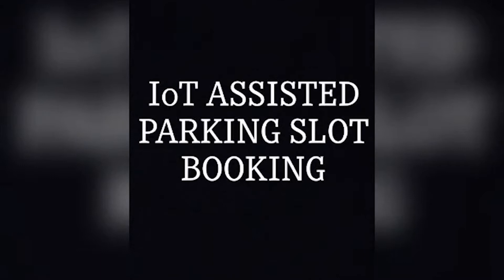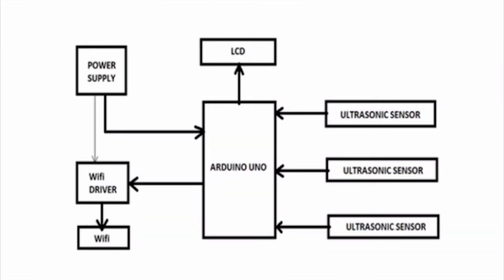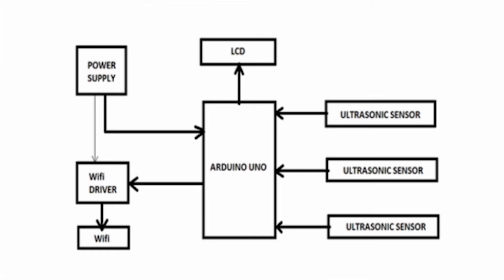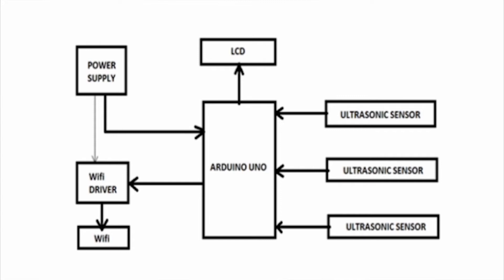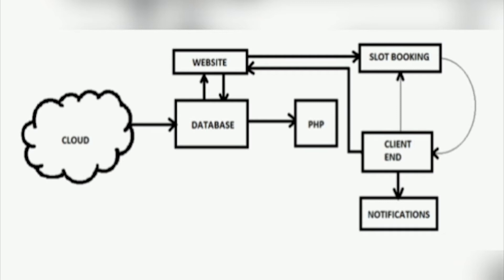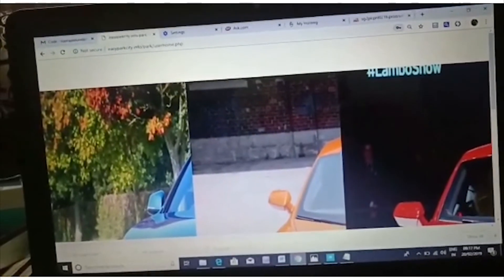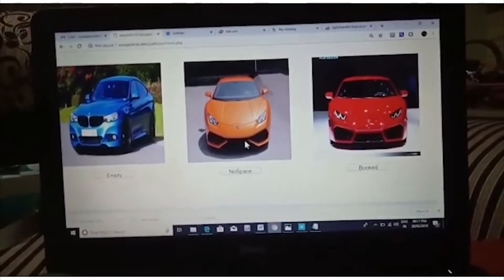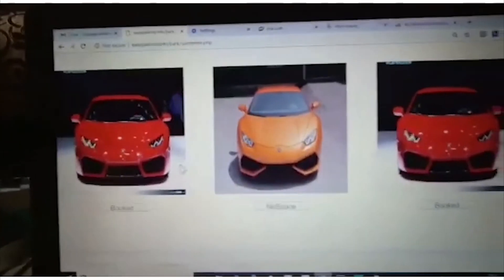IoT assisted parking slot Booking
Contributor :Suprajaa Sri

About Us:
QuallHub is a tech community where you can learn, present and teach your ingenious projects. Our main purpose is to create a medium for developers to connect and showcase their skills.